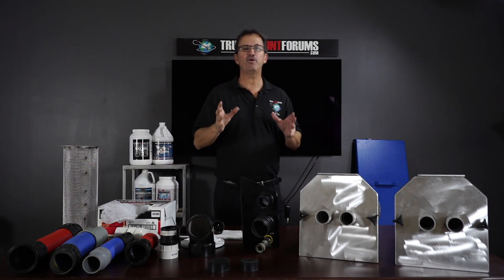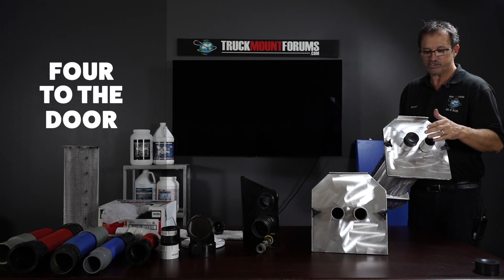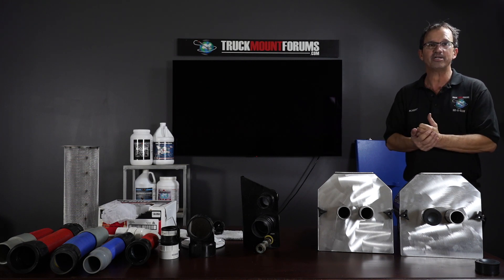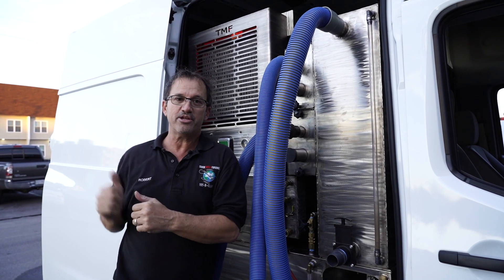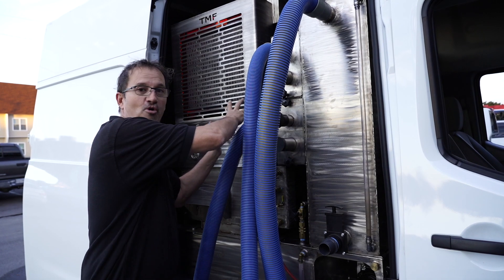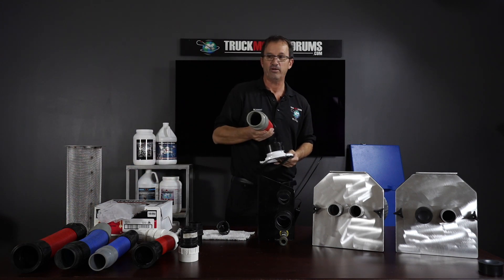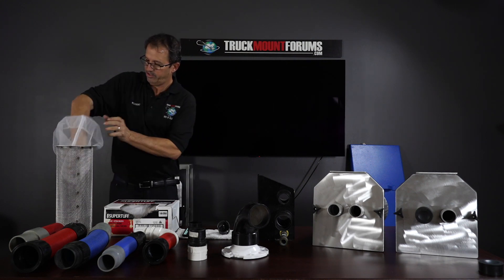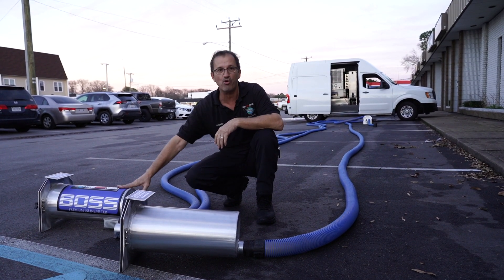Increasing truckmount power with inline filters!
Here are the best configurations for inline filter set ups and links for everything! Enjoy!